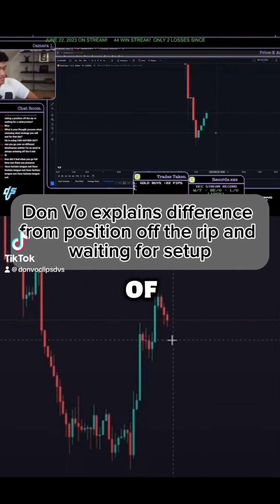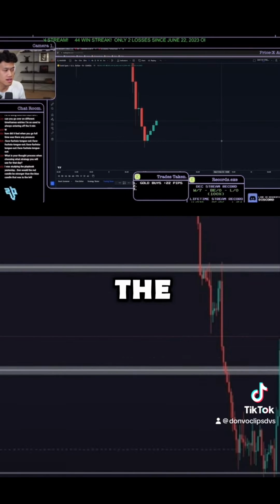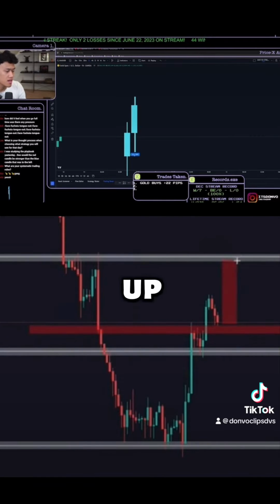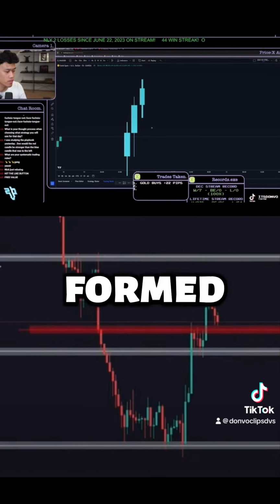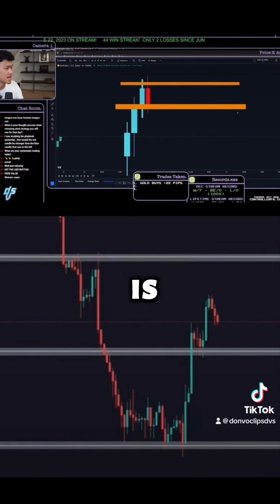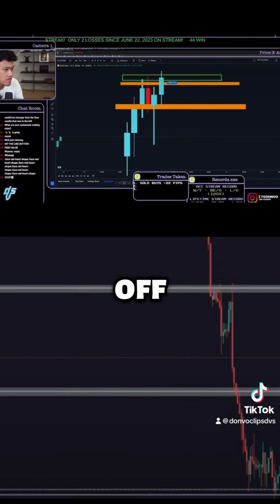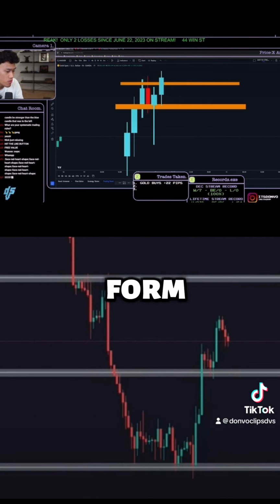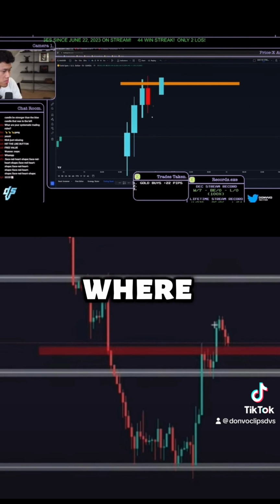Don Vo explains the difference from positions off the rip and waiting for set up to form